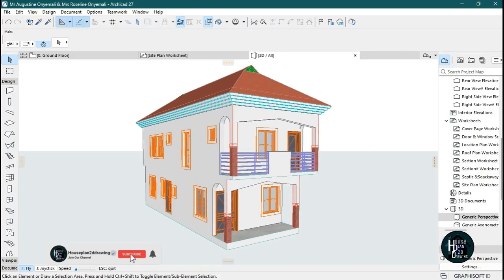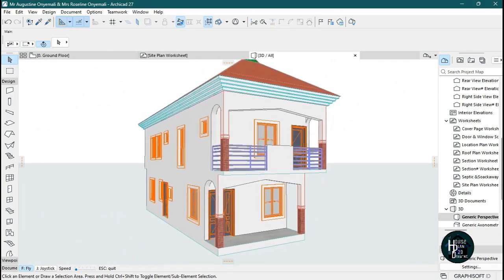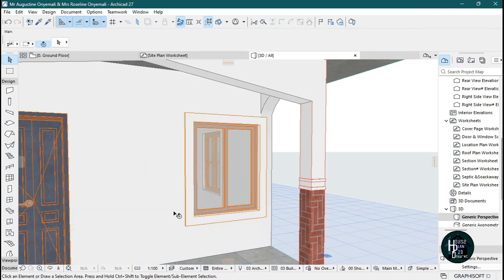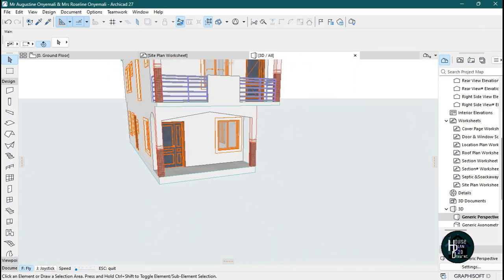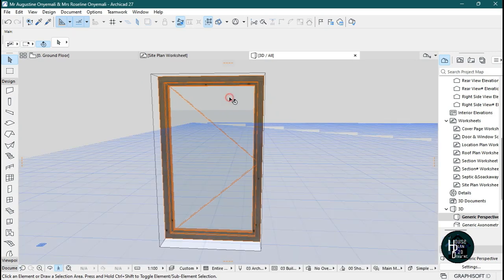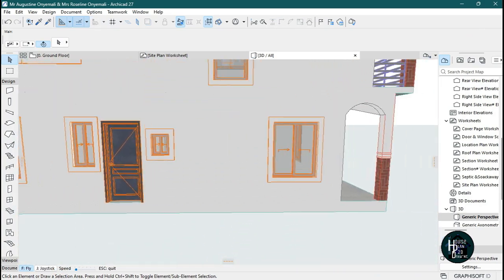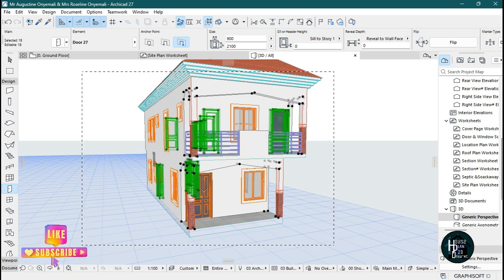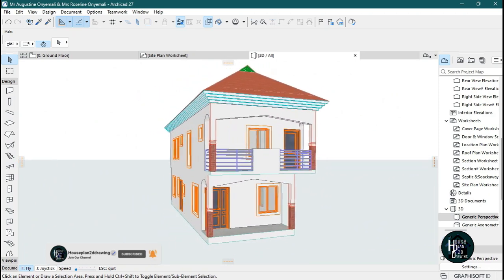Easily Remove Cross Lines From Doors & Windows in Archicad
Hi 😶‍🌫️ there, Welcome to houseplan2ddrawing, In this video tutorial you will learn😁how to easily remove cross lines from doors & windows in archicad

Track: NCS: Best Of House MIX

😶‍🌫️Stayblessed